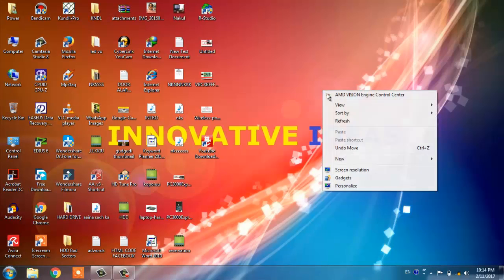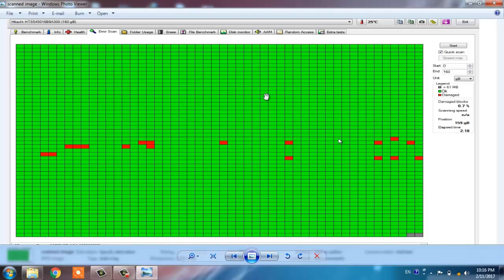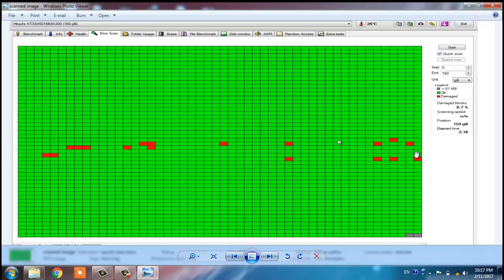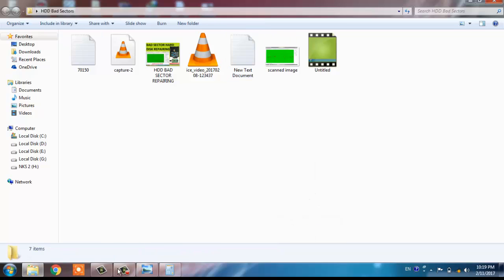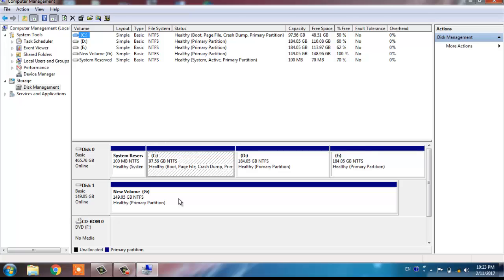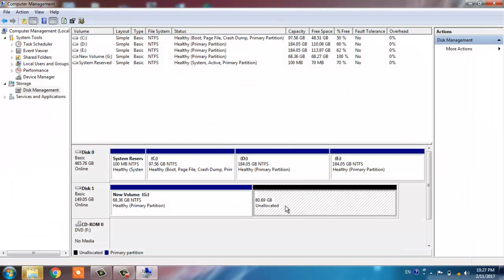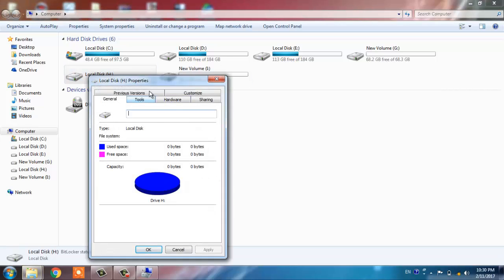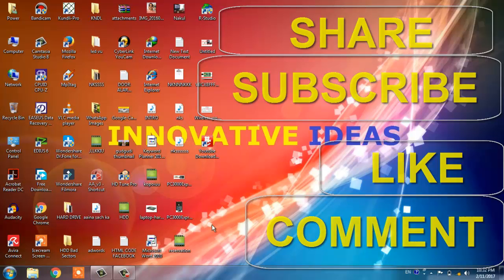How to repair hard disk hiding bad sectors Tips and Tricks by innovative ideas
BELIEVE ME THIS IS UNIQUE METHOD TO REPAIR HARD DISK... hiding bad sectors.
This Hard disk bad sector repairing video shows how to hide the bad sectors of hard disk for fully functionality of the remaining partition of hard disk drive.
I have used a software named. (Watch Video). With the help of the software I found the bad sectors and make those bad sectors hidden, Now the remaining partitions of the hard disk drive are working fine.

Imported Port PCI-E to USB HUB VL805 Chipset PCI Express Card Adapter 5 Gbps Speed

INTEFIRE 4 Ports PCI SATA Raid Controller Internal Expansion Card with 2 Sata Cables,
PCI to SATA Adapter Converter for Desktop PC Support HDD SSD Sil3114 Chipset

Logitech C270 HD Webcam (Black)

ADATA Ultimate SU650 2.5" SATA 6Gbps SSD 3D NAND

QS Screw Driver Set 60 in 1

My Playlists are :

1. Tech Videos in English

2. Do It Yourself Electronics

3.DO IT YOURSELF COMPUTERS AND PRINTERS